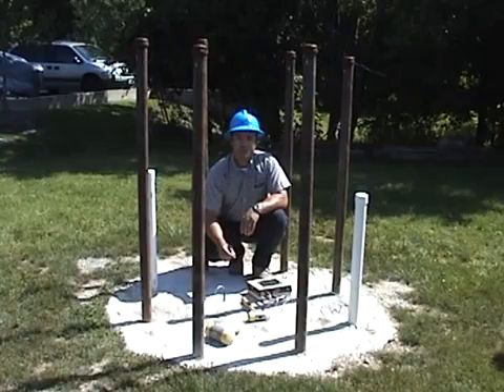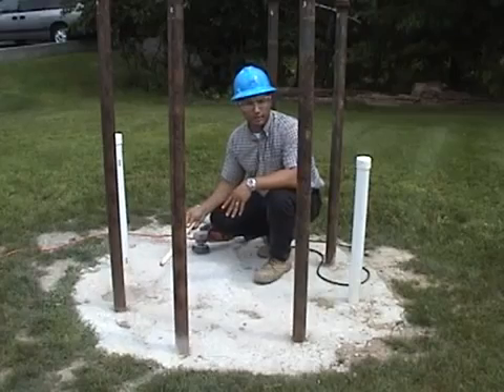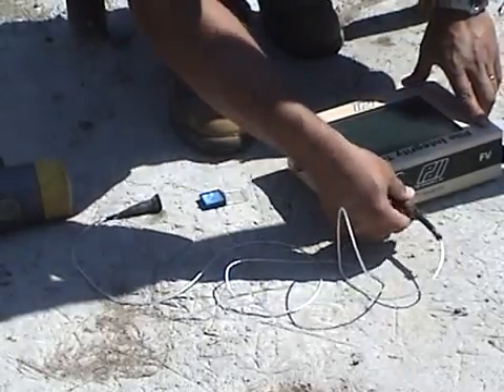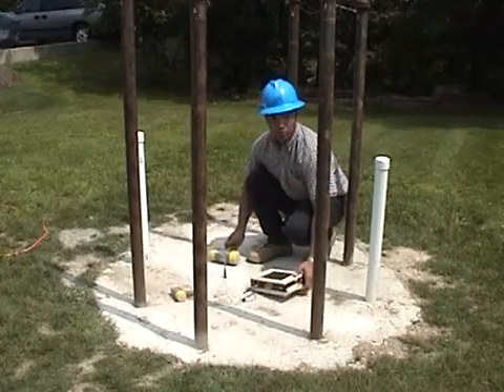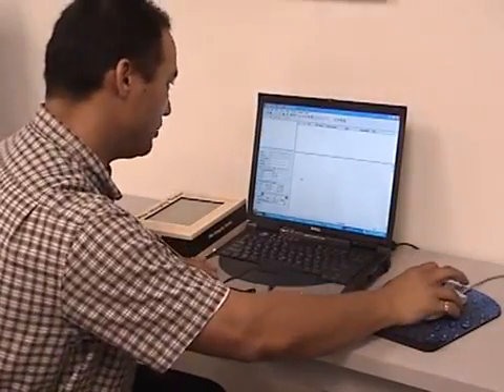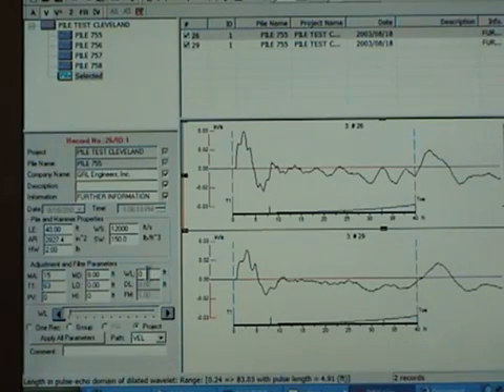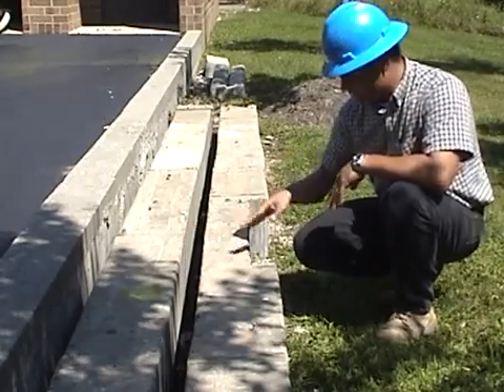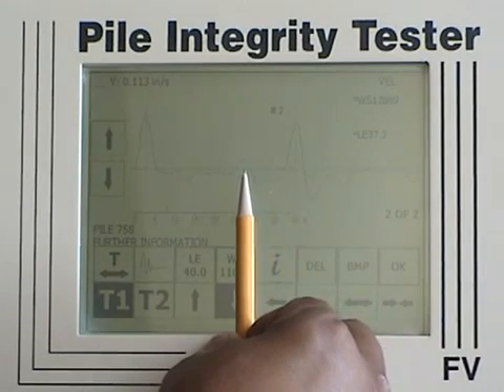Ensaio de Integridade - PIT - Ensaio Completo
O teste  de integridade física, ou comumente chamado de "PIT", é um ensaio geotécnico criado para verificar a possível existência de falhas na estrutura da estaca. É um ensaio rápido e barato e vem colaborar de forma excepcional para verificar a qualidade do estaqueamento.

O vídeo, em inglês, é uma apresentação de como deve ser feita a preparação da estaca, coleta de dados e analise dos resultados.

Acesse o site abaixo e entre em contato para saber sobre condições comerciais